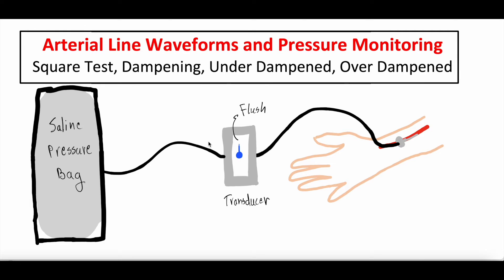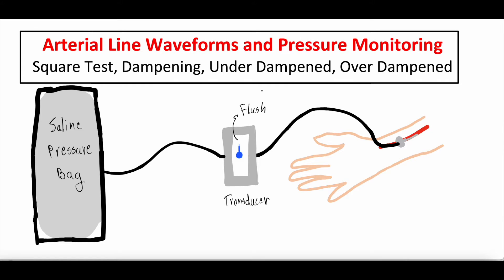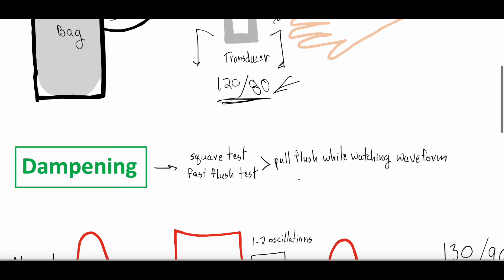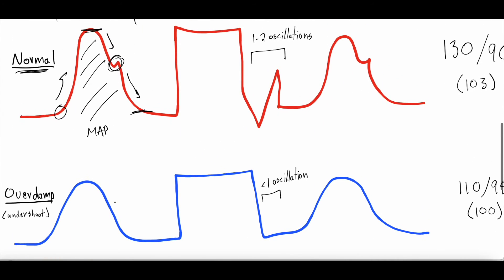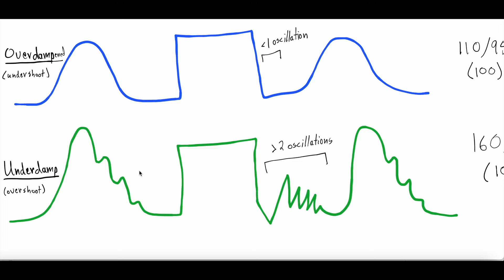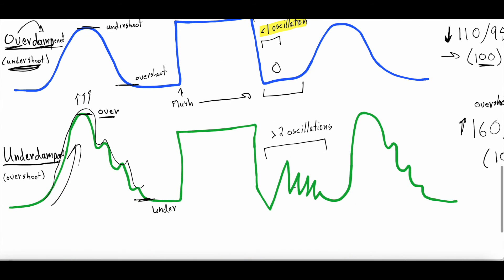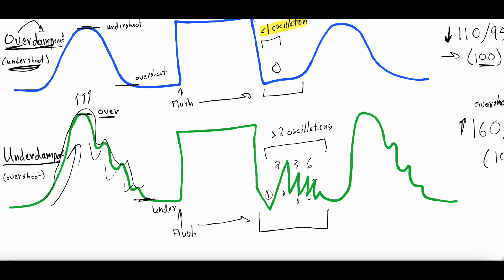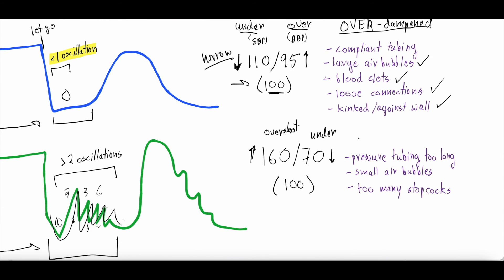Arterial Line Advanced - Waveforms Analysis, Underdamping, and Overdamping | Clinical Medicine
The second video in our Arterial Line Waveform series where we discuss all things dampening! If only we didn't add an extra syllable to "damping" throughout the entire video!

0:00 - 1:37 - Introduction
1:38 - 3:10 - How the Arterial Line Circuit Works
3:11 - 8:42 - What is Damping and Normal Waveform compared to Underdamped and Overdamped Waveform
8:43 - 13:33 - Square Wave Test and Fast Flush Test
13:34 - 16:27 - Causes and Troubleshooting for Damping
16:28 - 19:04 - Review and Practice